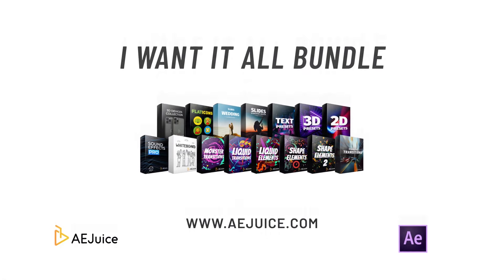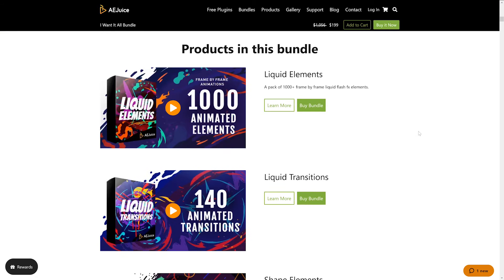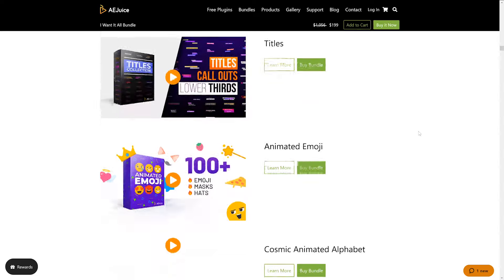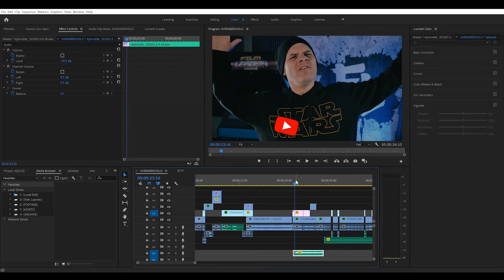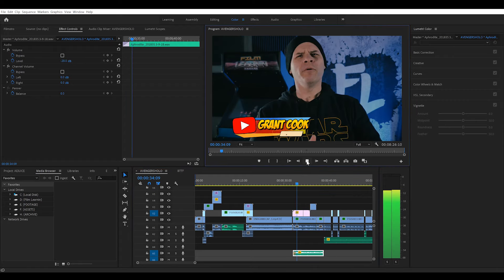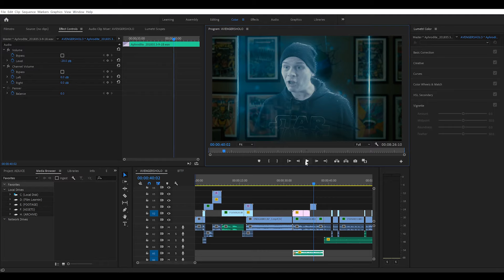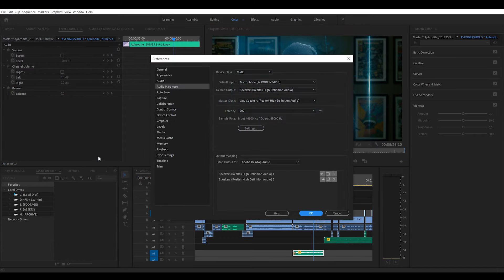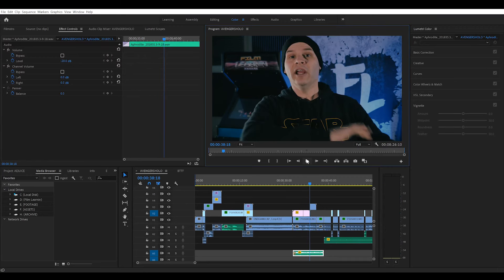FIX: Playback speed Too fast in Premiere Pro! | Film Learnin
I have no idea why the glitch in Premiere Pro happens, but this is how you fix it!

20% Annual subscriptions code: MAHGAWD_ANN